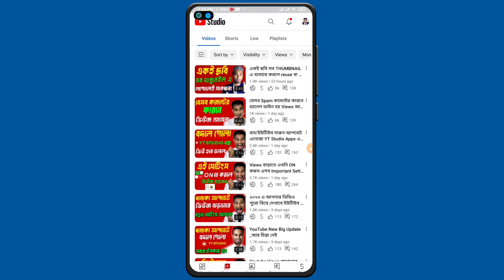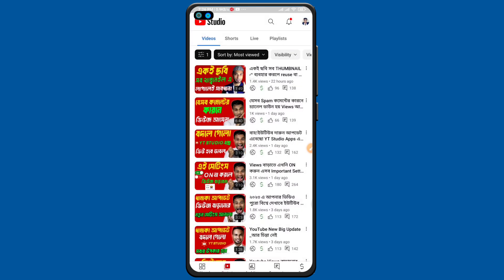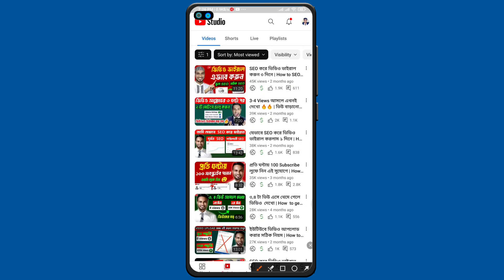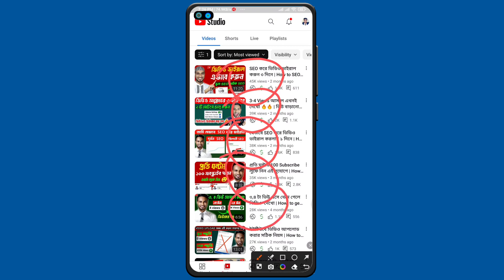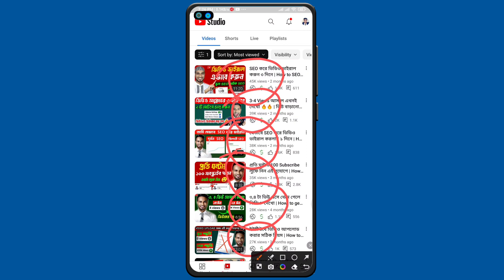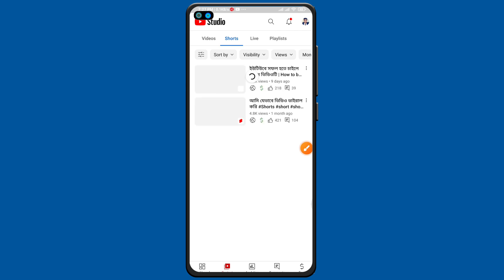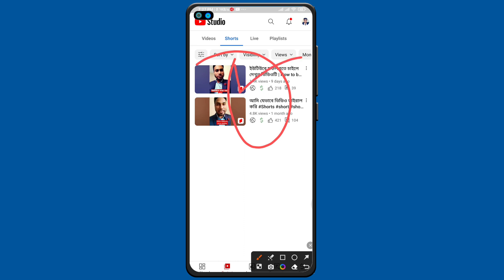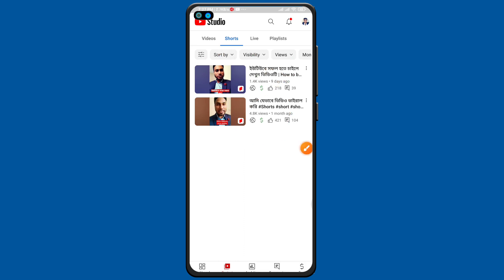এক চ্যানেলে শর্ট এবং লং ভিডিও আপ্লোড করে ভুল করেছিলাম | Short and Long Video in one channel problem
এক চ্যানেলে শর্ট এবং লং ভিডিও আপ্লোড করলেকি সমস্যা হবে?  Short and Long Video in one channel problem